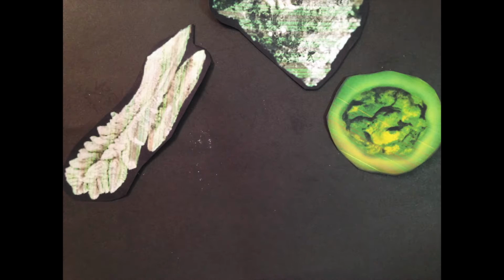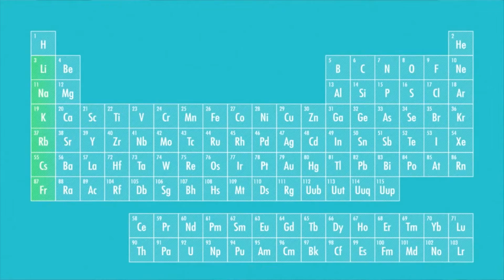DLSZ Sophomore A Chemistry: Alkaline Earth Metals